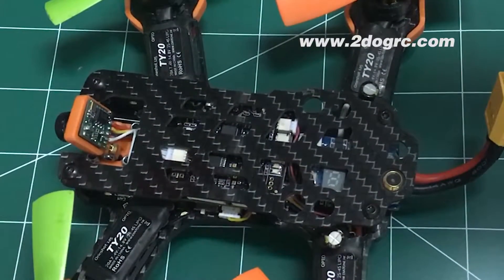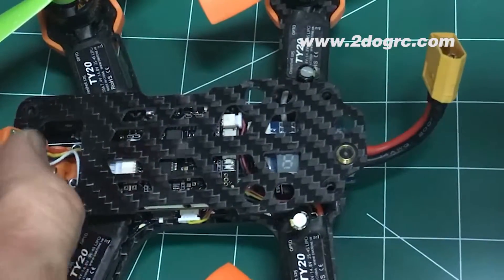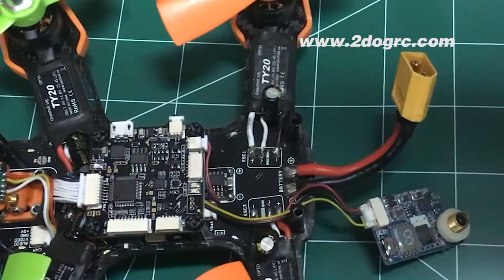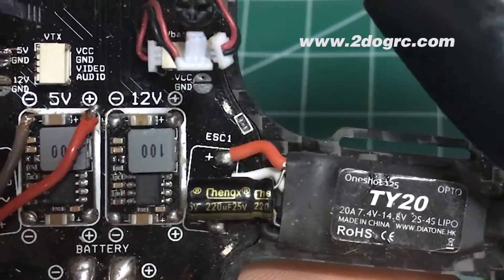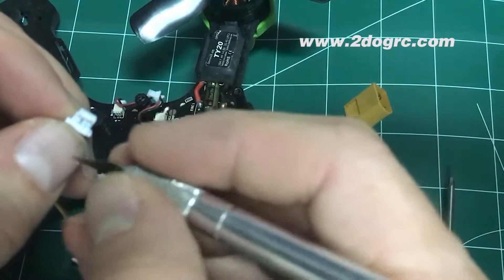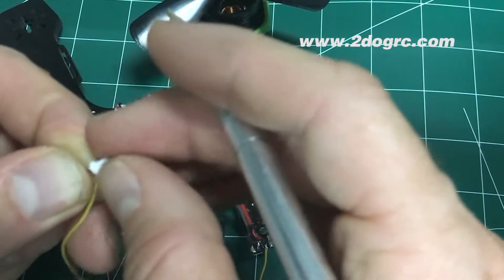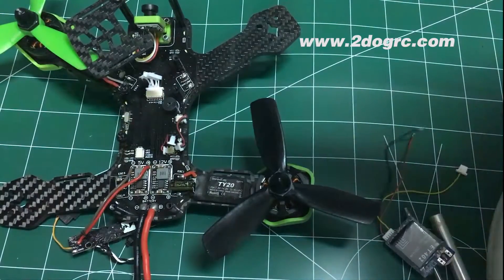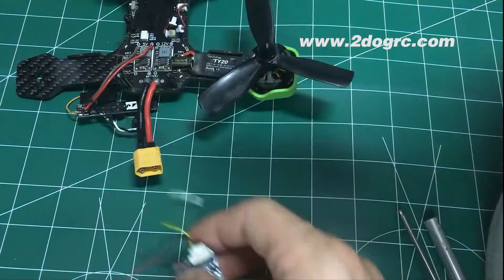How to put your Video Transmitter on the 12V Rail on Diatone Tyrant.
Here I show you how to put the video transmitter on the regulated 12V power supply rail instead of the VCC rail which is battery voltage.  VCC basically means that it is a direct line to your battery voltage.  By putting the video transmitter on the 12V power supply you will prevent any voltage spikes from damaging the video transmitter.  This is really only required on 4s or higher setups.  I recommend, no matter what the ship or video transmitter to always use 12V for you video transmitter.